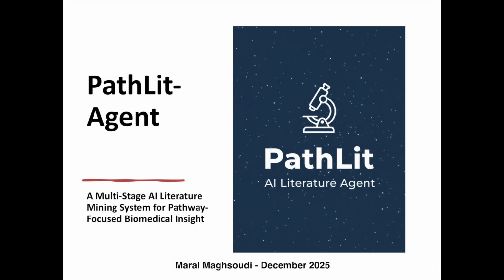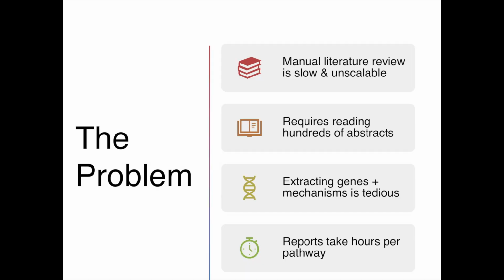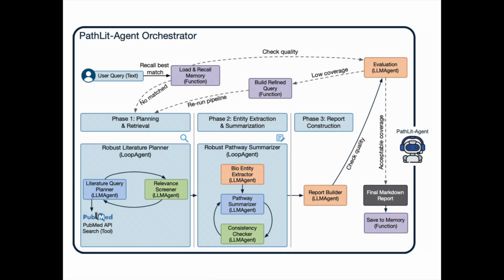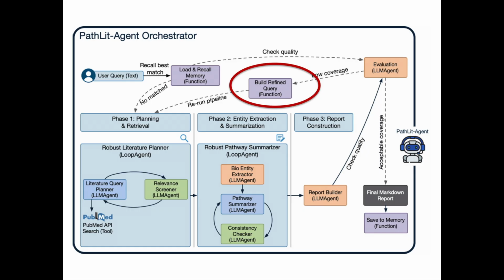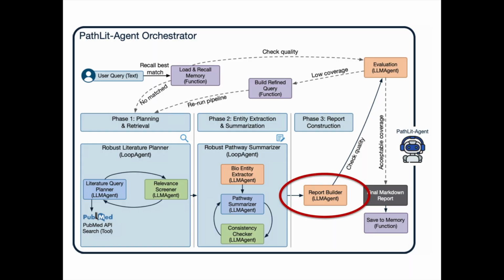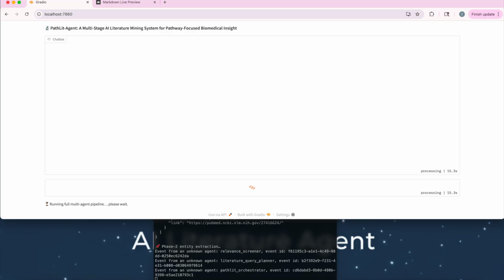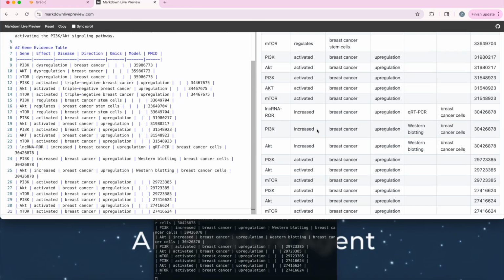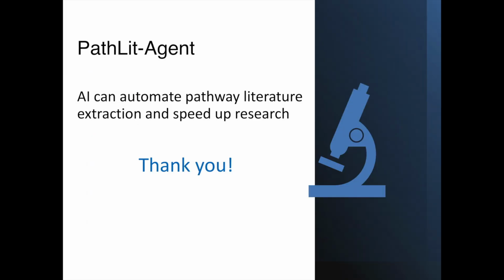PathLit-Agent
This demo shows how PathLit-Agent processes a biological query and generates a structured pathway-focused summary from biomedical literature.
In this example, we ask the system: “Role of PI3K-Akt in breast cancer” and the agent retrieves papers, extracts entities, summarizes evidence, and produces a Markdown report.
On the second run, the result is returned instantly through memory recall — showing how caching accelerates future executions.

Key Features
• Automated PubMed retrieval
• Gene + mechanism extraction
• Summarization and report generation
• Memory-based fast re-execution
• Useful for pathway discovery and hypothesis building

Status
PathLit-Agent is an early-stage prototype with room to improve — but already demonstrates strong potential for scalable pathway analysis and literature mining.